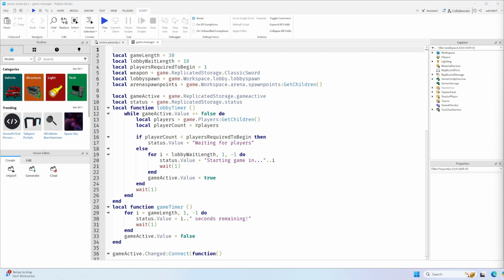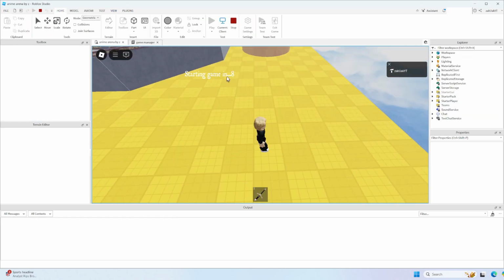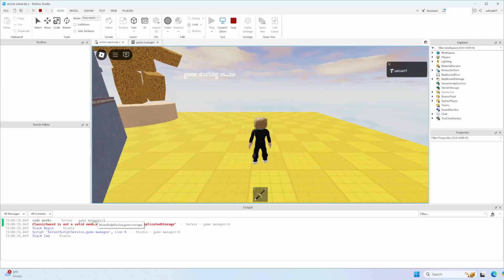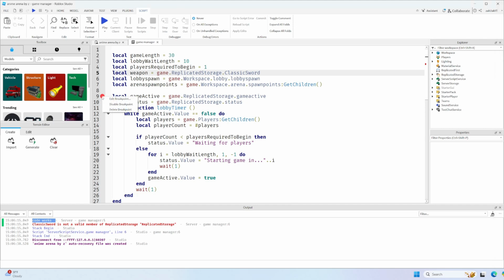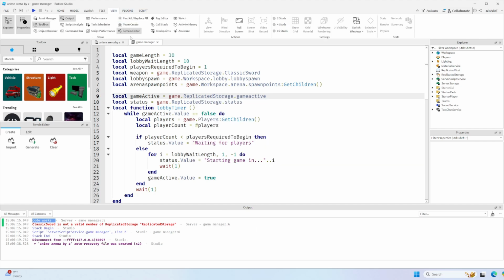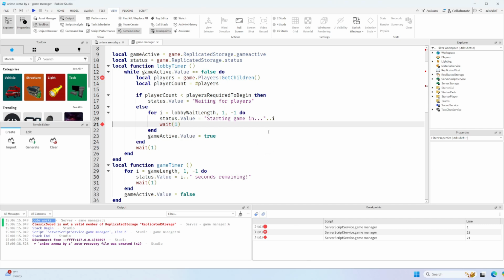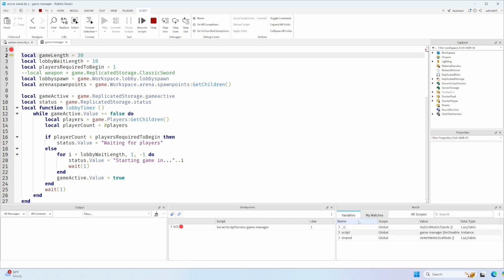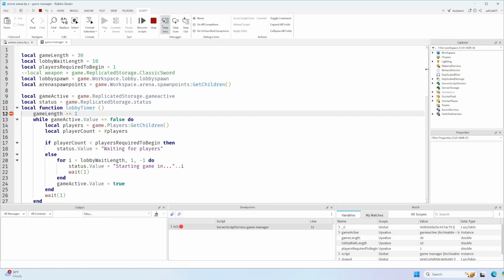Roblox Debugging Recipes: Fix Your Scripts Like a Pro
Debugging your Roblox game is a key skill every Roblox developer should master! In this video, I explore essential debugging recipes to help you identify and fix common issues in your Roblox projects. These step-by-step solutions will level up your game development skills.